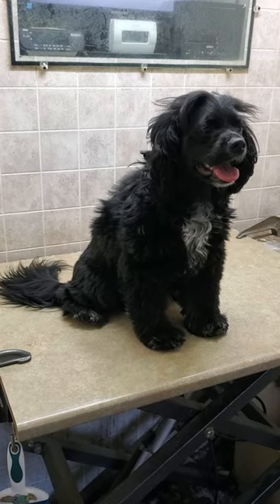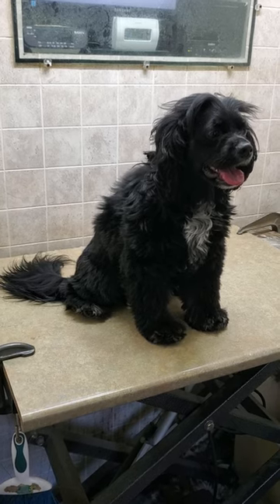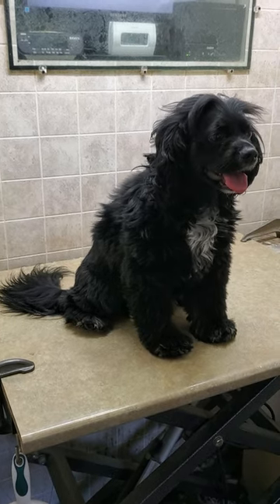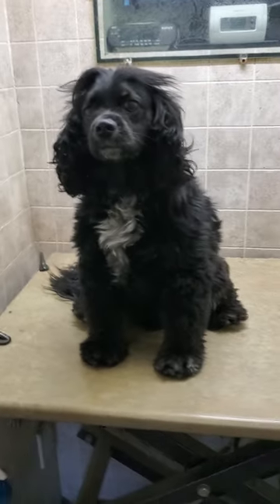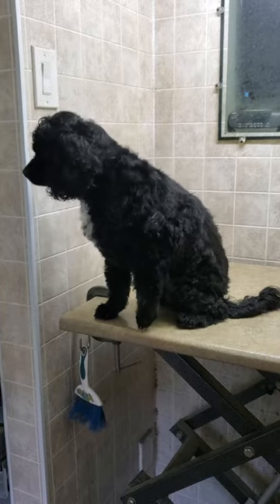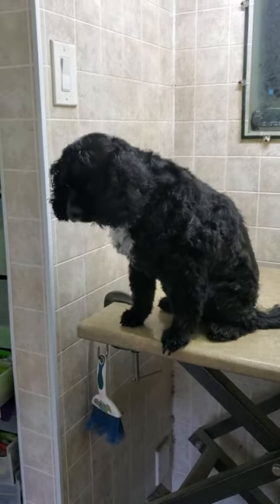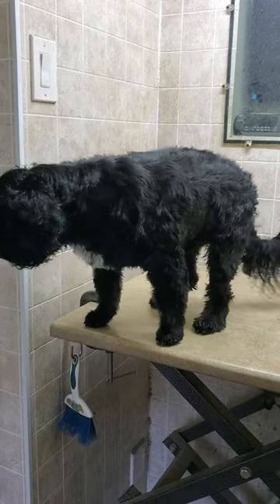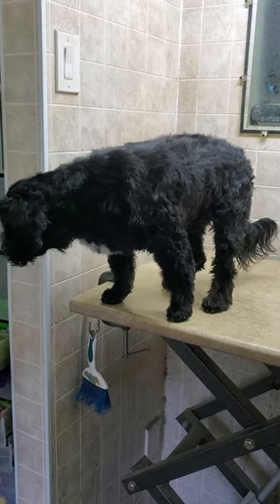Cocker Spaniel/Pomeranian dog breed Before & After grooming transformation video, dog grooming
This is a quick video to show you a before and after video of a dog I groomed on a Cocker Spaniel/Pomeranian dog breed. I used a #3/4 blade and scissor cut on the body.

Lisa
K9 Clipz